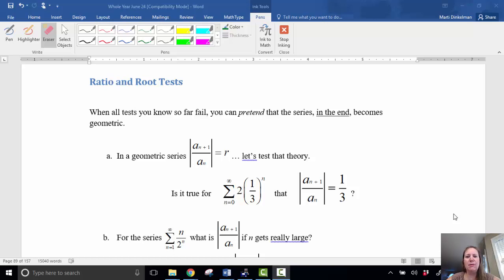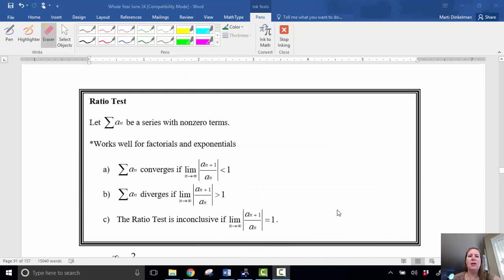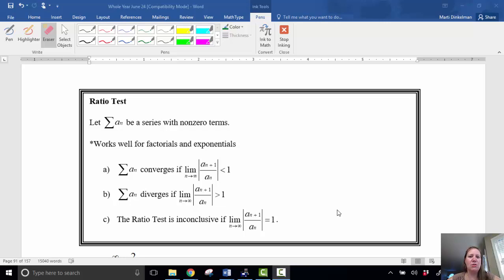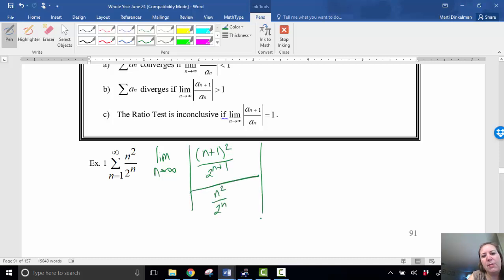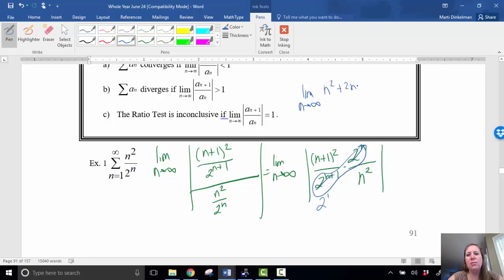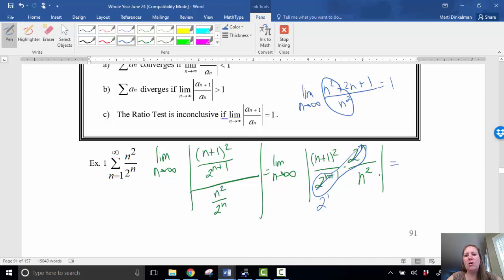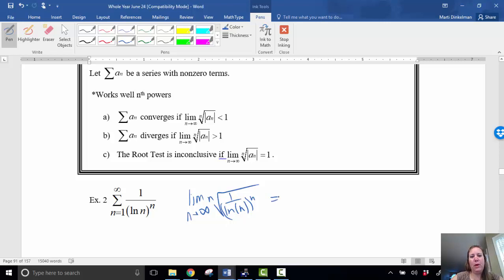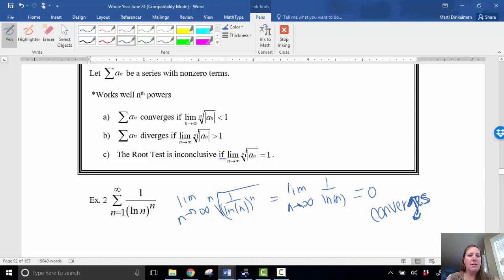BC Unit 10 Ratio and Root